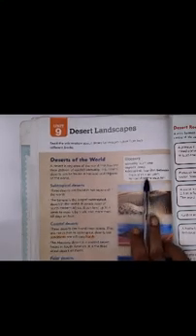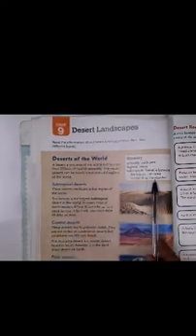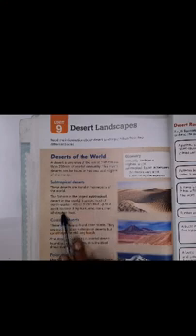Grade 5 English 14.12.20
Desert Landscapes 1